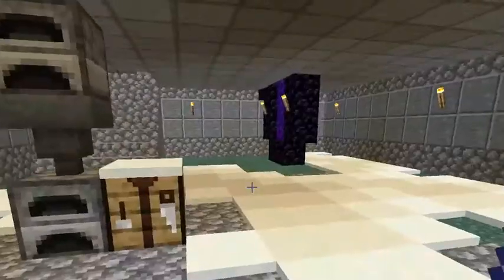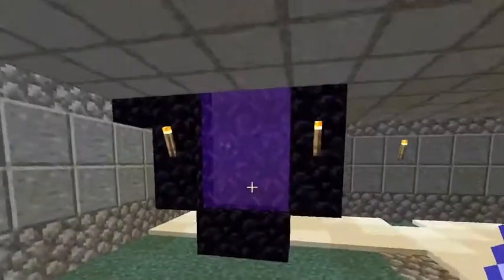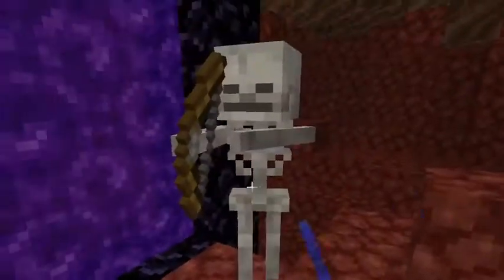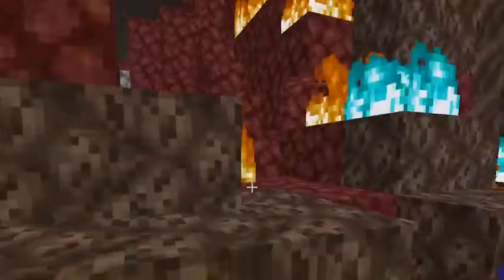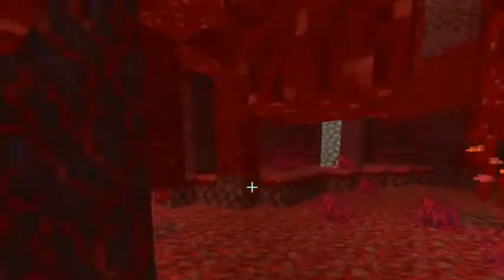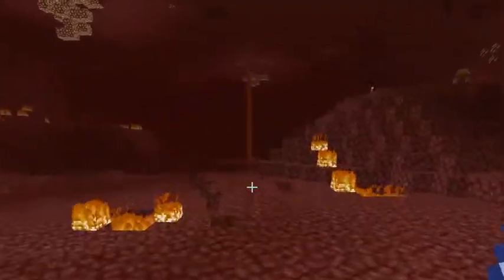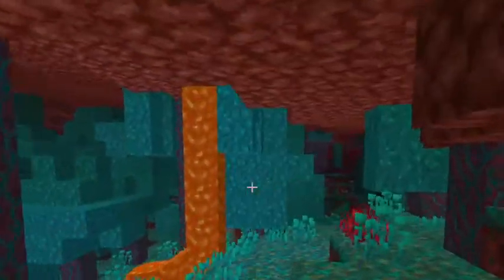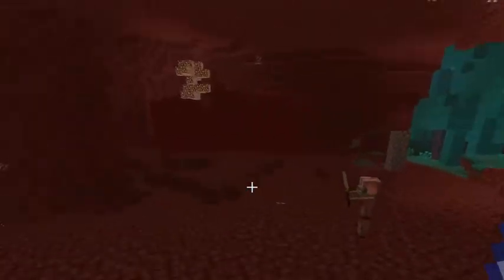how to get enderpearls minecraft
In this video, I talk about two ways to get ender pearls in Minecraft. The first way is two find a warped forest and killing endermen there. The second way is gathering gold and trading with piglins. Tomorrow I will do a video on how to get blaze rods and how to find a nether fortress.